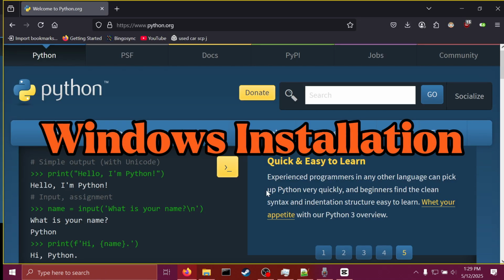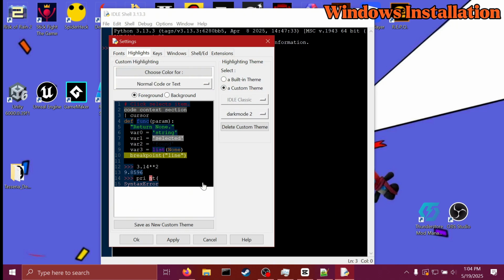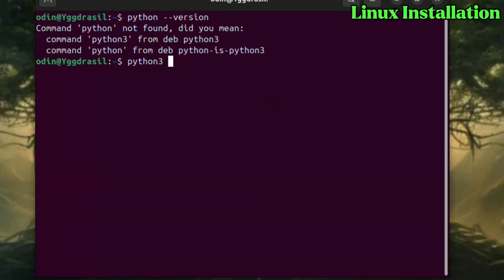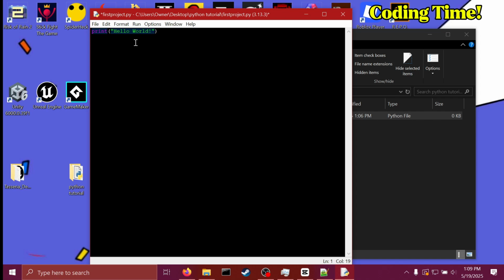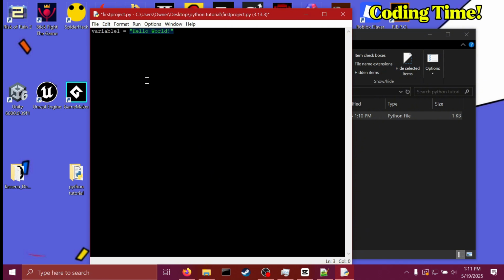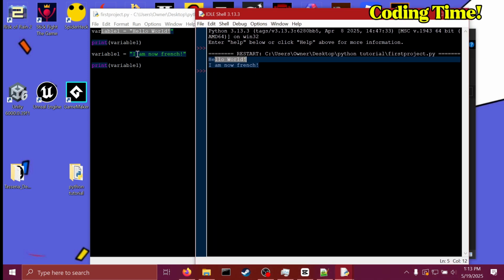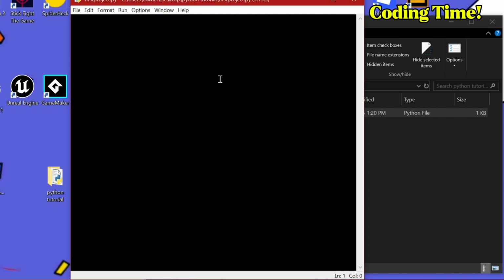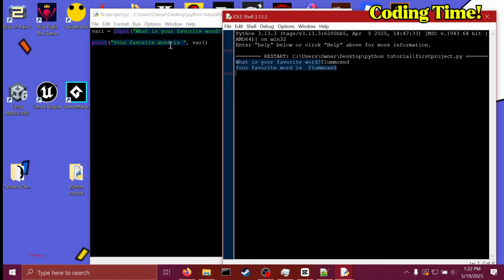[OLD ep. 1] Getting Started! | Python Beginner's Guide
Become a part of the community, make friends, and vote on new games

Timestamps:
0:00 Intro
0:22 Windows Installation
3:27 Linux Installation
4:58 Coding Time
12:24 Outro